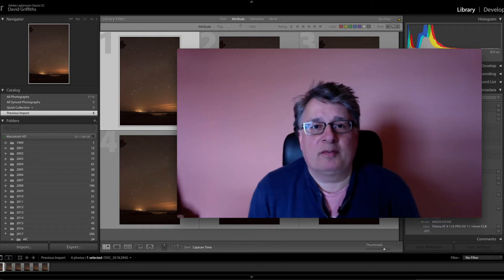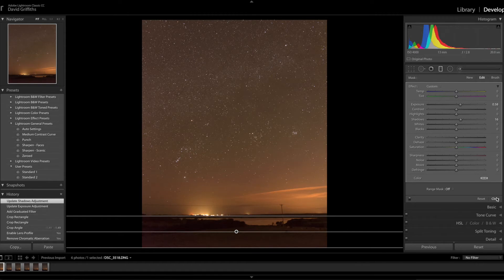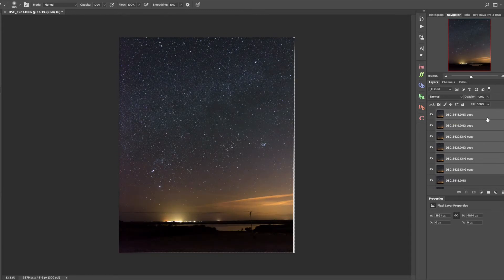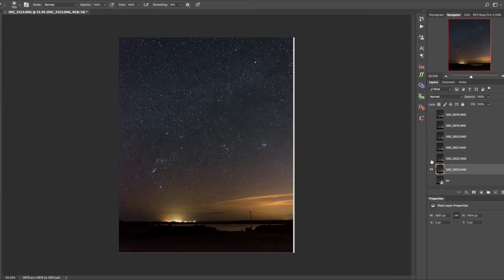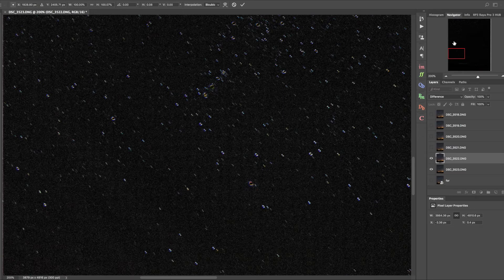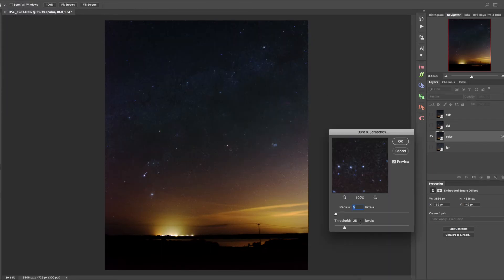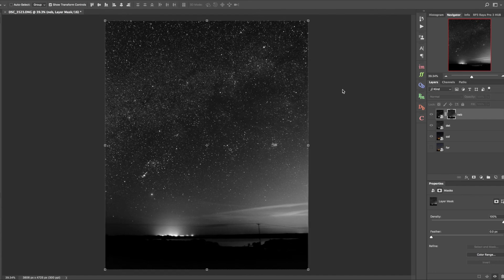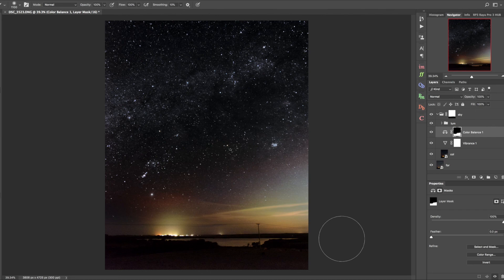Astrophotography Processing in Lightroom & Photoshop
My Lightroom and Photoshop post processing workflow for astro photography raw image files.

Topics covered:
Lightroom processing
Layer alignment, auto
Layer alignment, manual using Difference blend mode
Smart object stacking with median stack mode for noise reduction
Luminosity and colour separation for high contrast astro sky
Colour balancing
Layer blending

My budget equipment ...
Lenses: Nikkor 18 - 140mm, Tokina 11 - 16mm ATX Pro,

All music copyright of me!